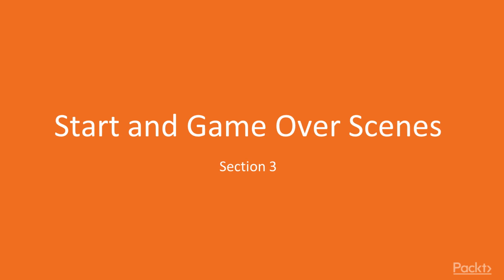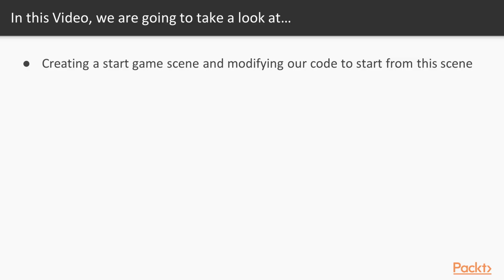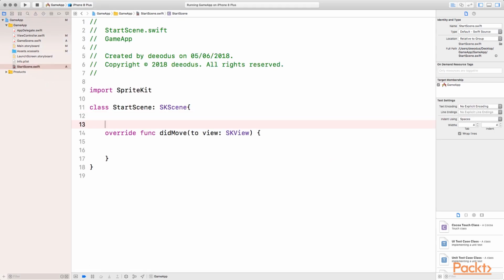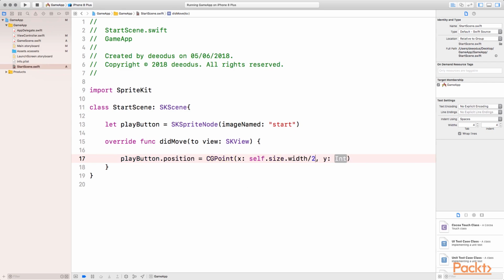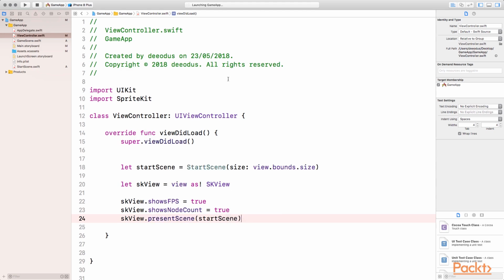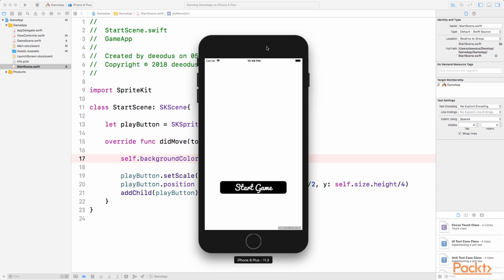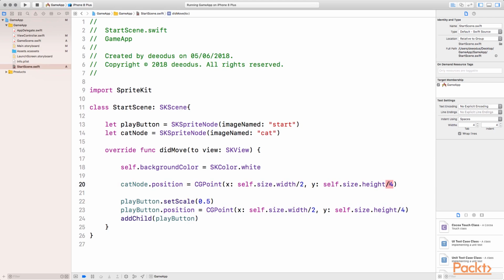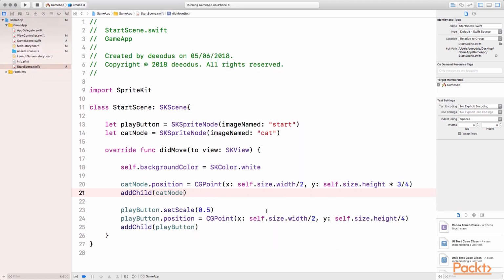iOS Game Development : Create a Start Game Scene | packtpub.com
This video tutorial has been taken from iOS Game Development. You can learn more and buy the full video course